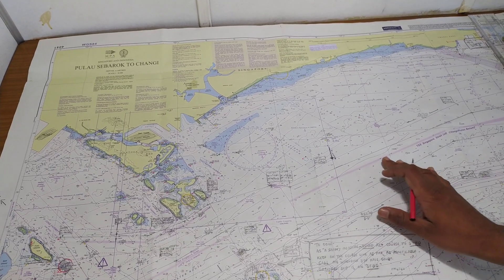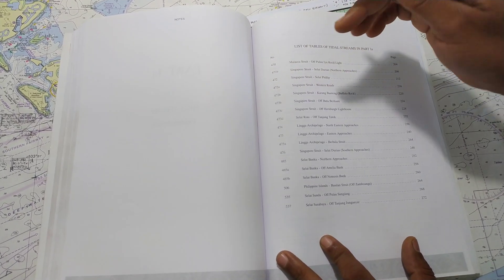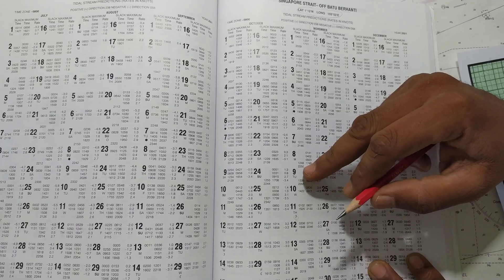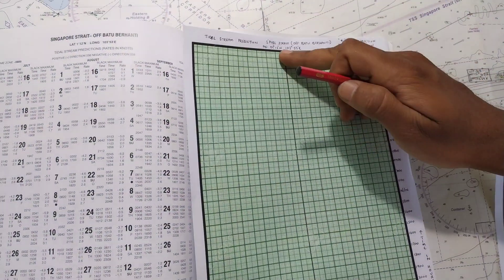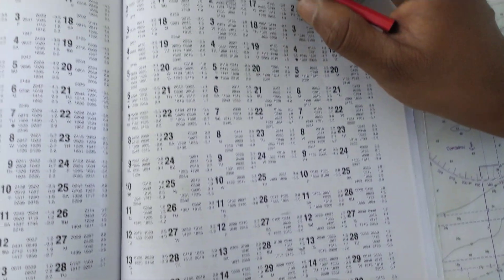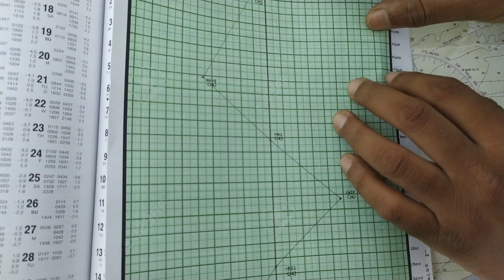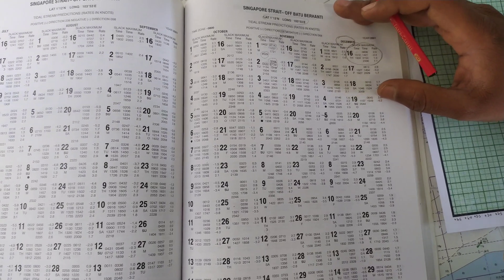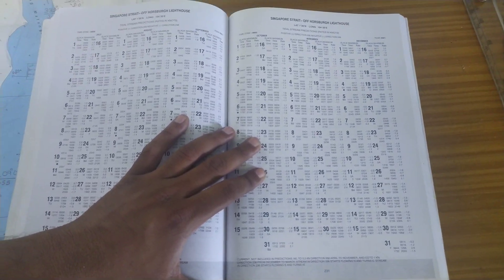Tidal Stream Prediction Calculation using Admiralty Tide Table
This is a video detailing the Tidal stream calculation using the ATT. The rate and direction is given for each day. Calculation is explained for use.

I hope this video will help you in your future career paths ❤️.